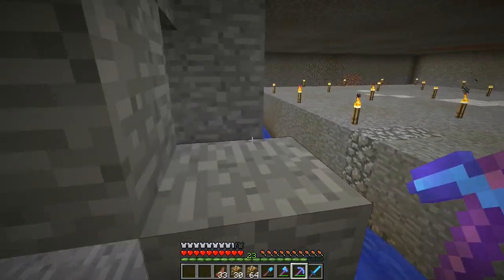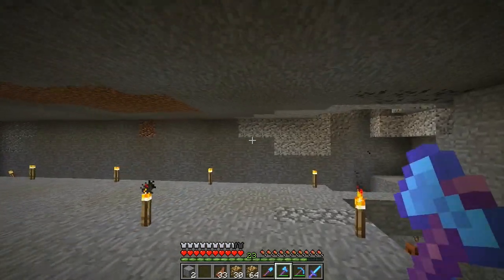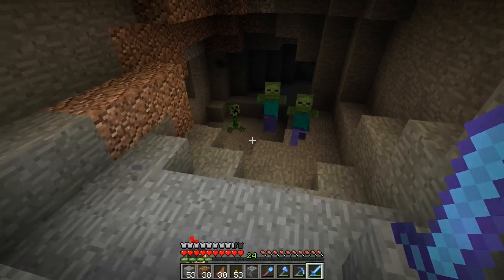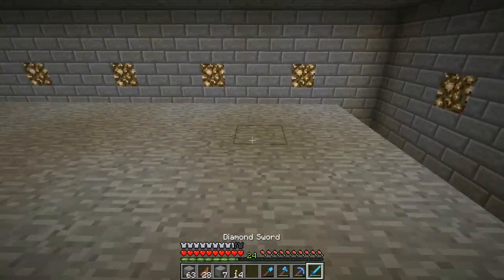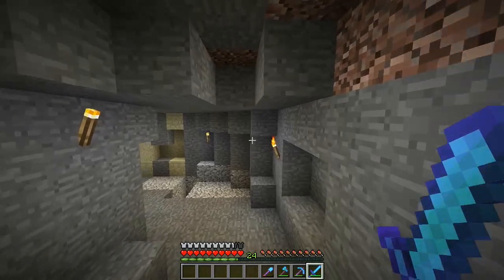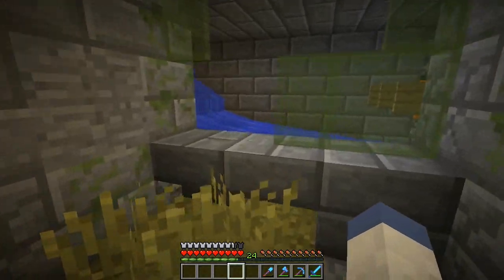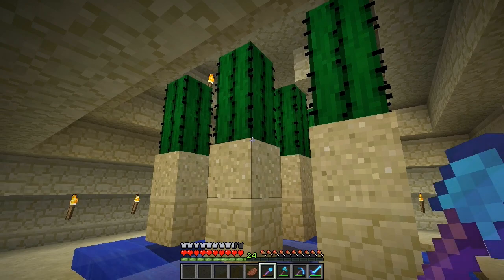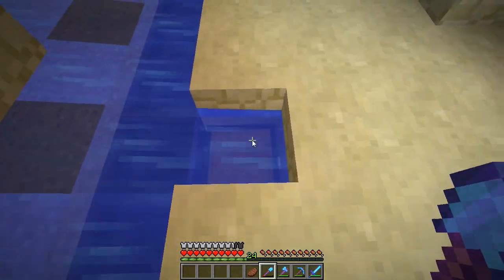Let's Play Minecraft: Haunted Spawner! (Episode 24) | iJevin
►––– Description –––◄

Welcome back to another episode of Lets Play Minecraft. Today we work on the slime spawner some. We also investigate some random noises.  Hope you enjoy!

►––– Video Info –––◄

►––– Support –––◄

►––– Links –––◄